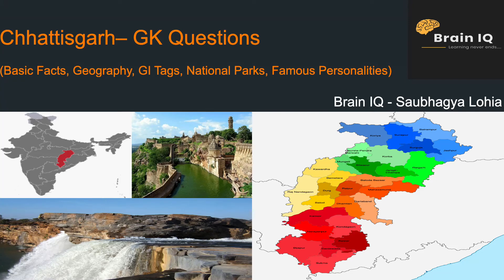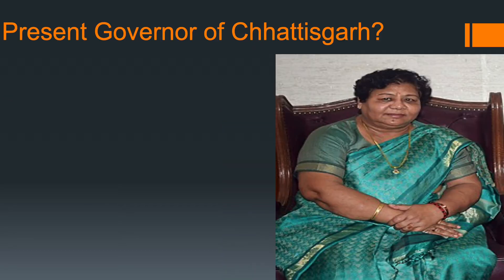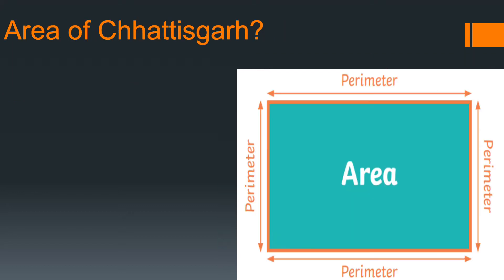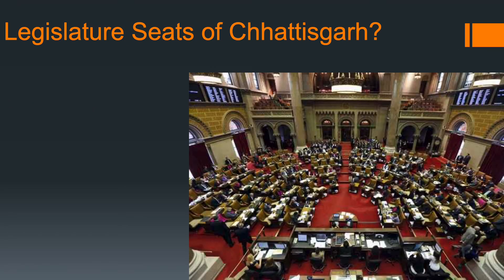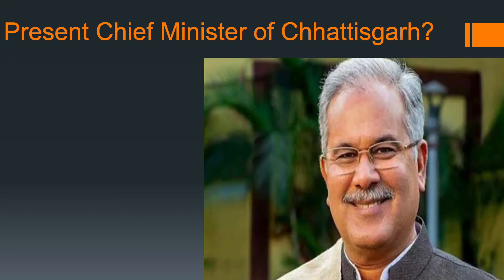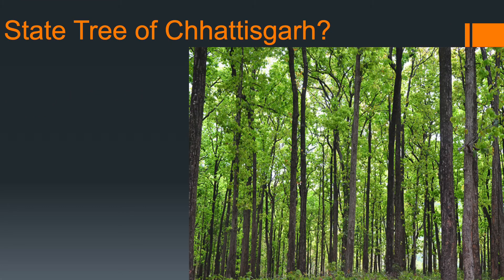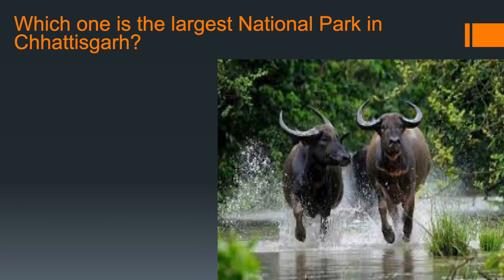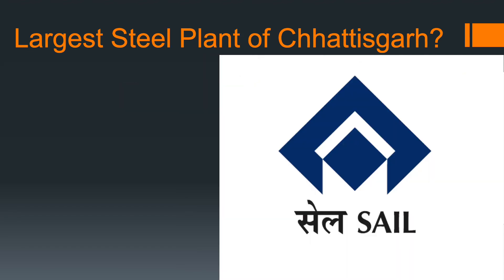Chhattisgarh Gk Quiz Questions English - Brain IQ Saubhagya Lohia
This is a video of GK Questions English Series. This video covers major questions of Chhattisgarh. These Include:

State Symbols
Area and Population
Basic Facts
Famous Places